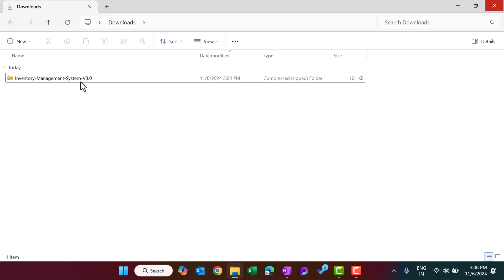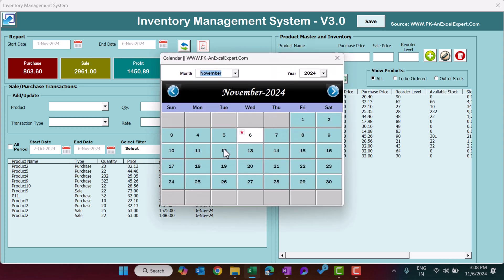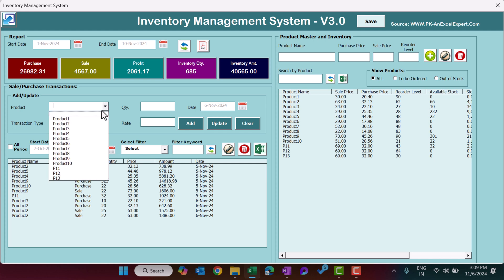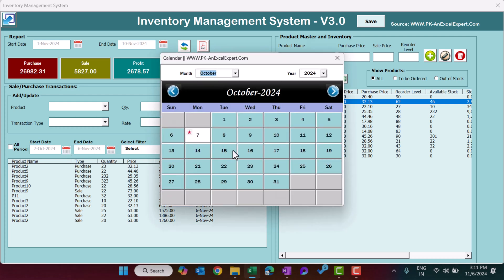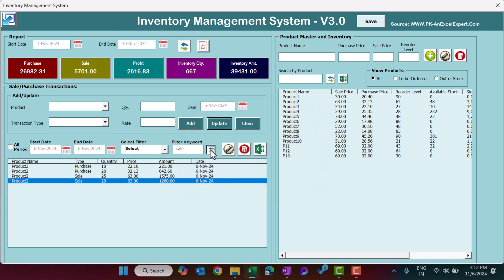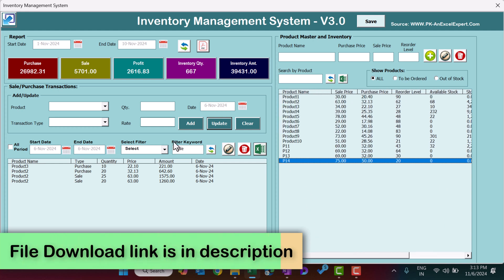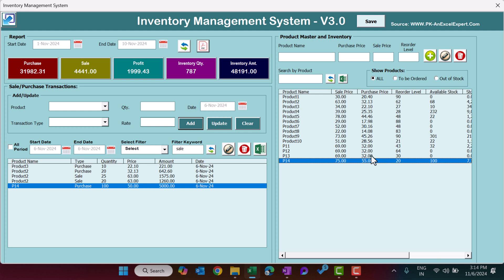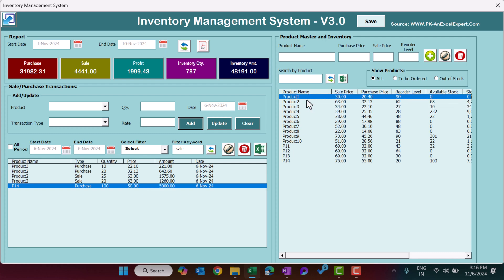Inventory Management System V3.0 in Excel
Hello Friends,

This is the version 3.0 for Inventory Management System in Microsoft Excel. You can use this tool to manage the Sale, Purchase and inventory of your business.

Below is the download link for this Inventory Management System V3.0 in Excel: